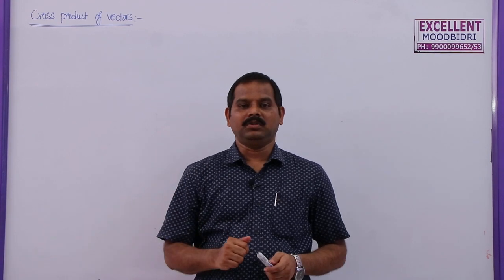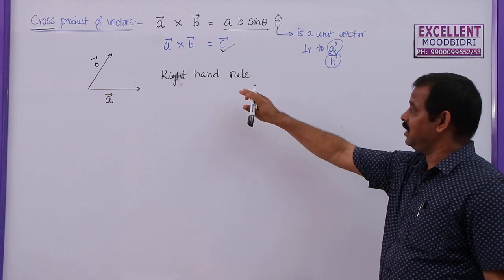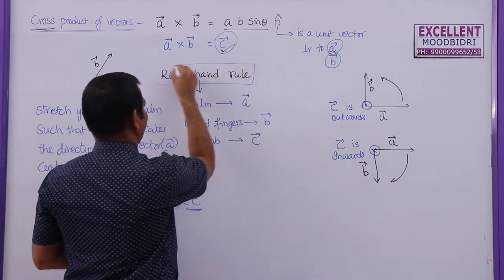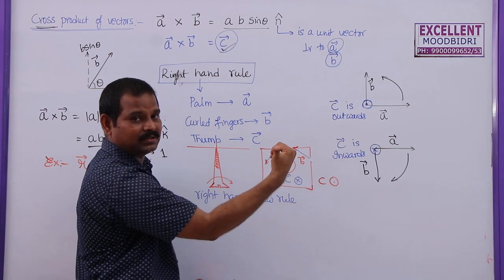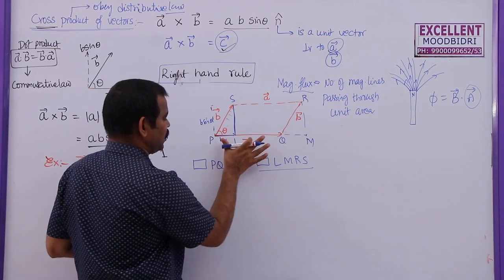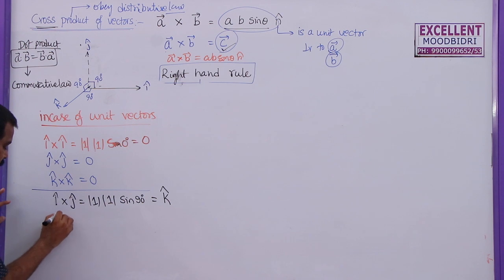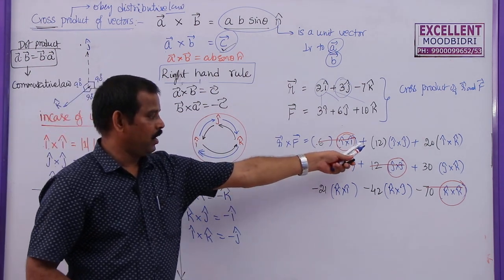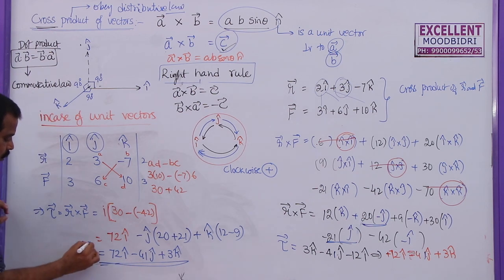7.5) CROSS PRODUCT OF VECTORS 57